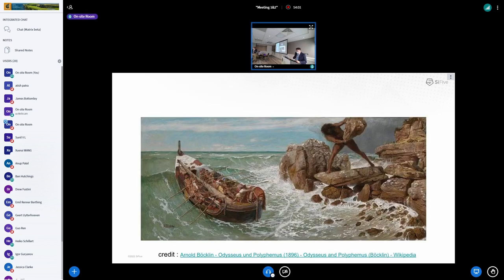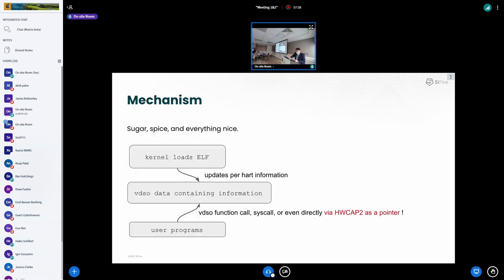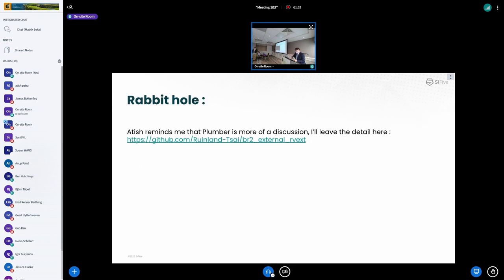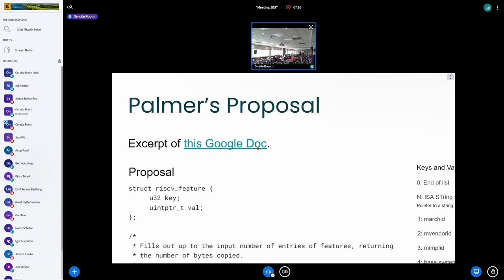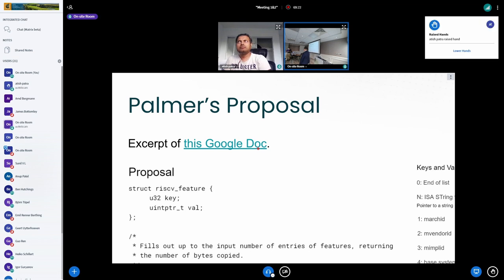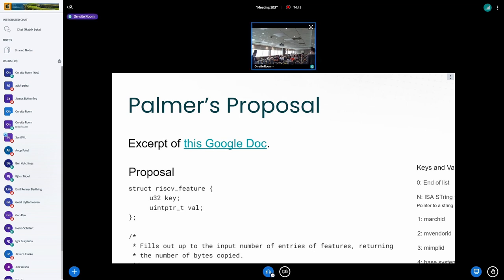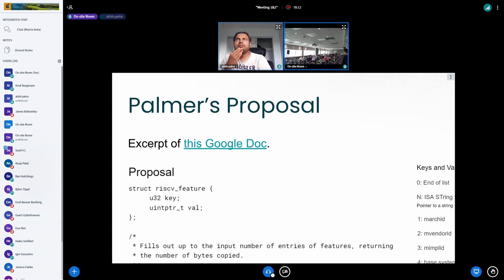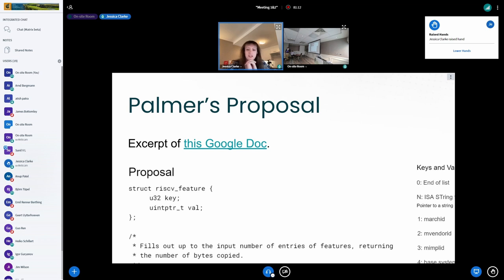The Odyssey of HWCAP on RISC-V platforms - "Ruinland" ChuanTzu Tsai